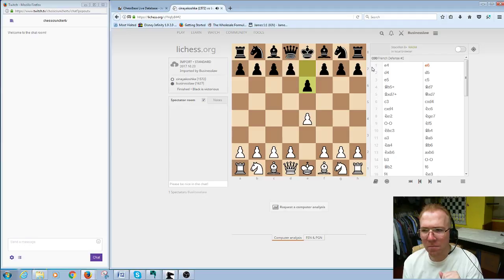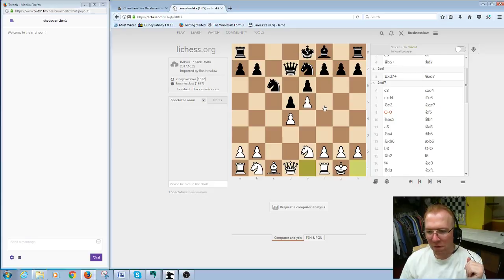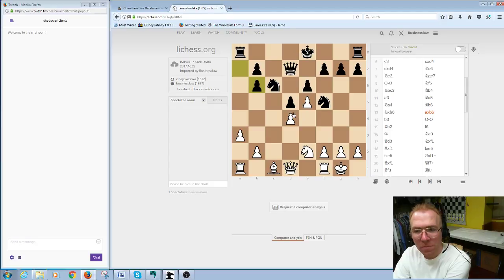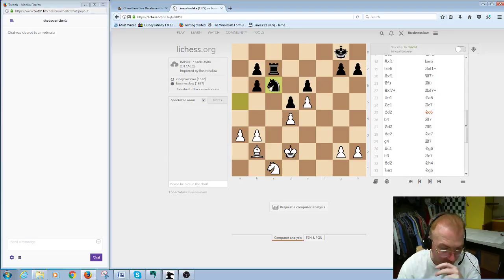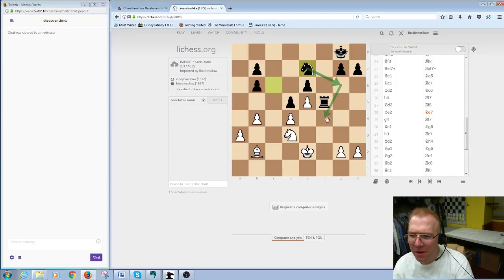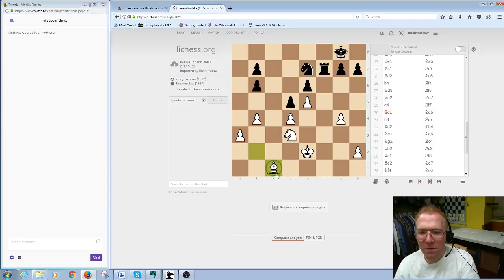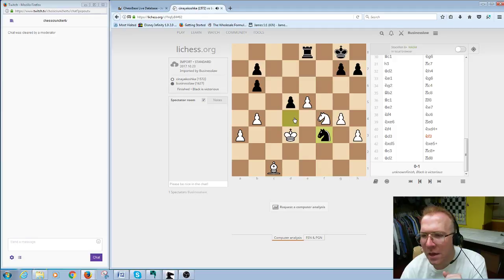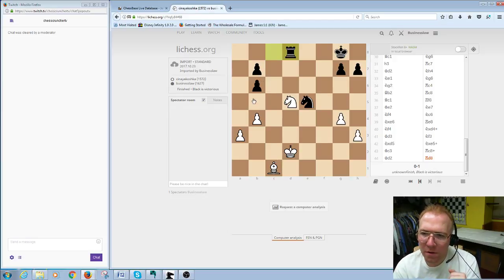Chess Cruncher TV (10-23-2017)